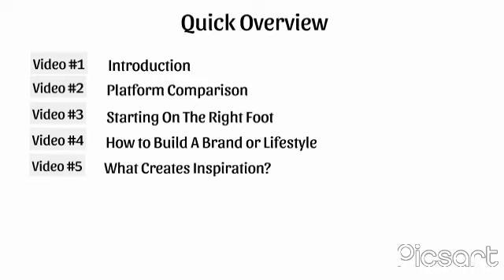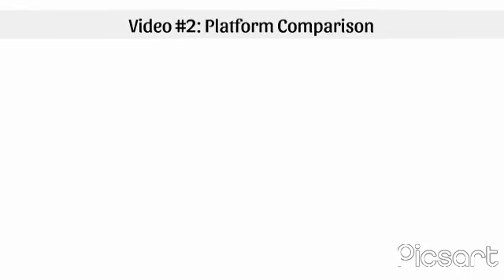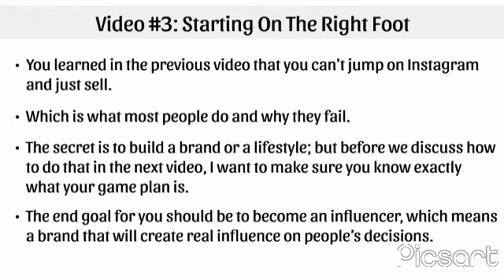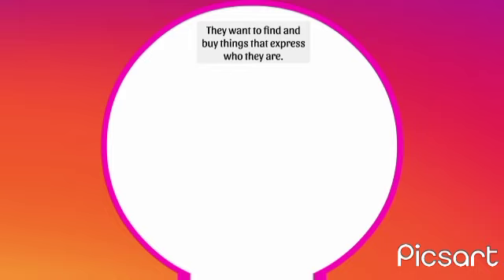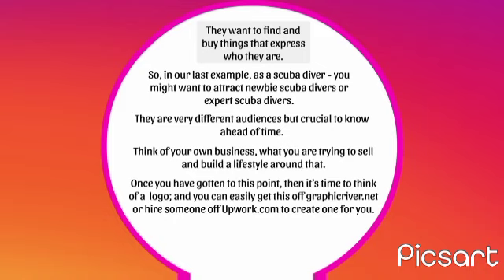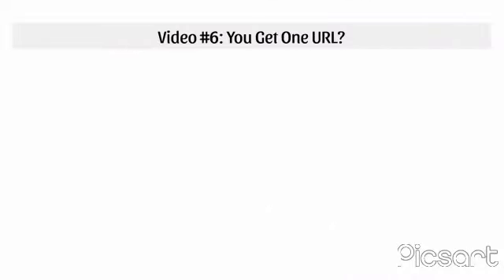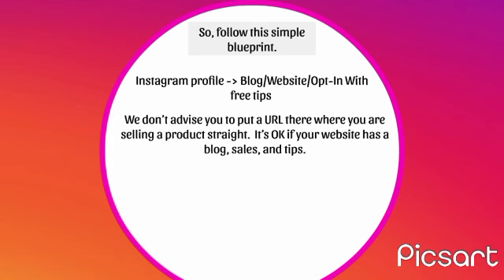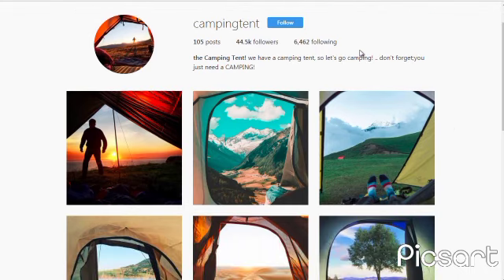Instagram.. marketing.. course.. complete free course.2022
Instagram marketing course free complete course.2022.. social media complete course Facebook course YouTube course Twitter course digital marketing course complete 100% free.. channel name Shivam Ghoslya.. birthday video social marketing course. ke bare mein.. complete video course.. 100% free.. marketing Instagram 2022. Instagram marketing 2022..